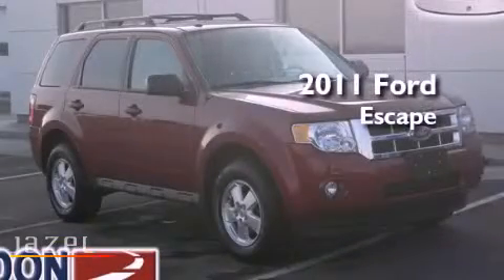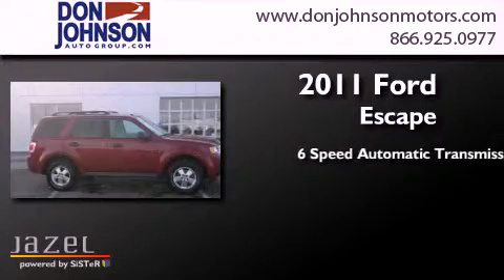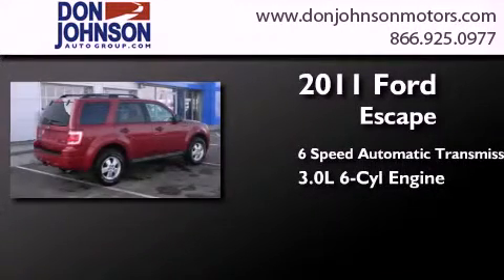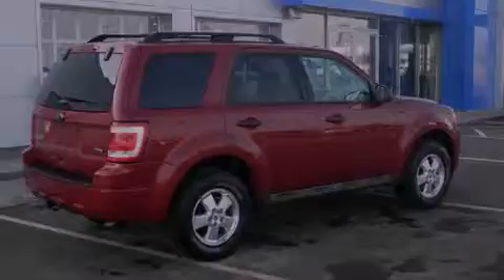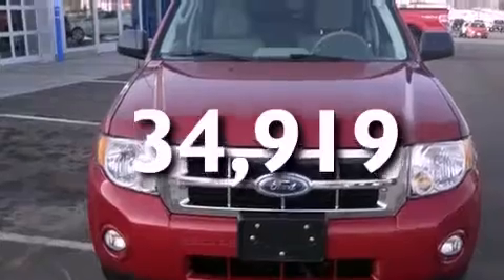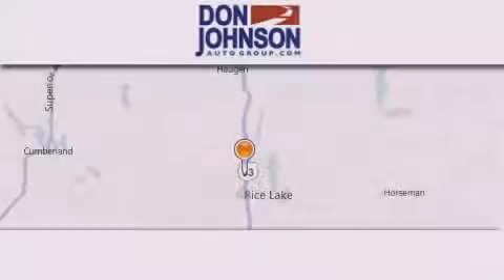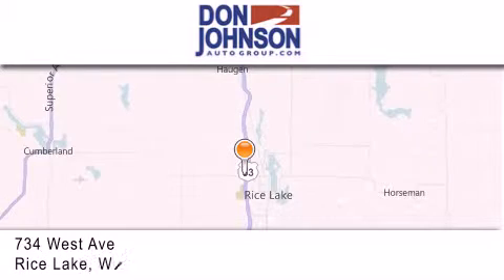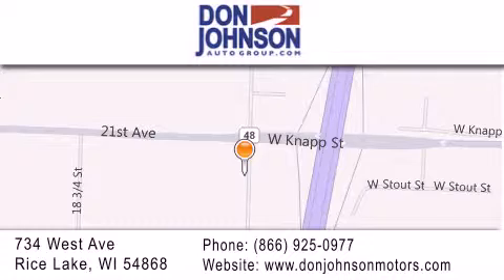2011 Ford Escape Hayward WI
Year : 2011
 Make : Ford
 Model : Escape
 Engine : 3.0L V6
 Trans . : Automatic 6-Speed
 Exterior : Sangria Red Metallic
 Miles : 34,919
 Interior : Stone w/Premium Cloth Buckets w/60/40 Split Rear S
 Stock : R13383A

 Preowned 2011 Ford Escape Rice Lake WI